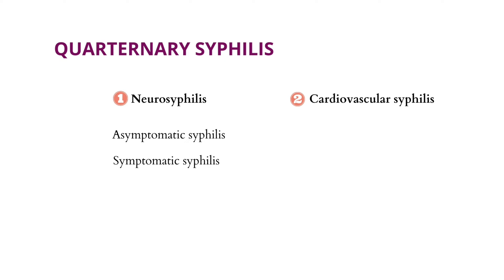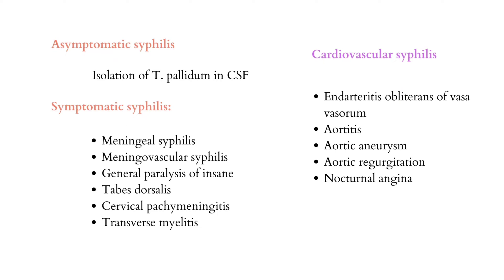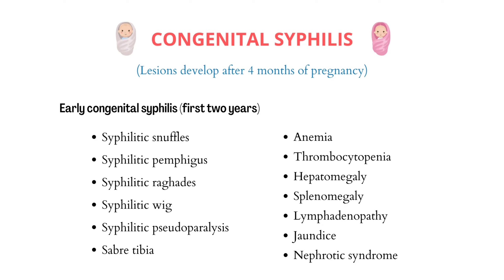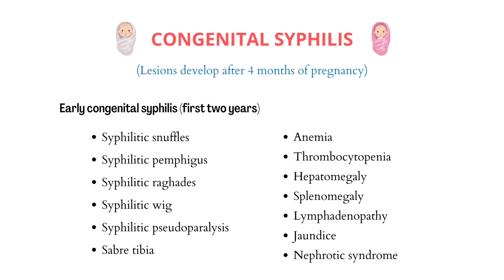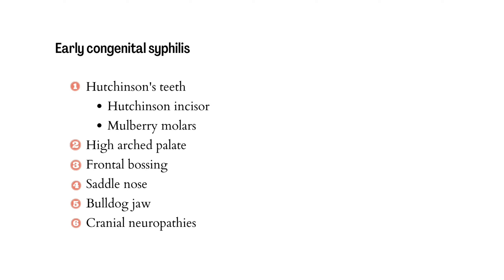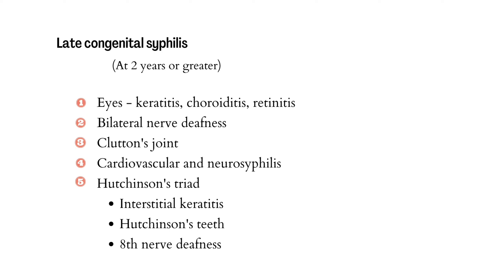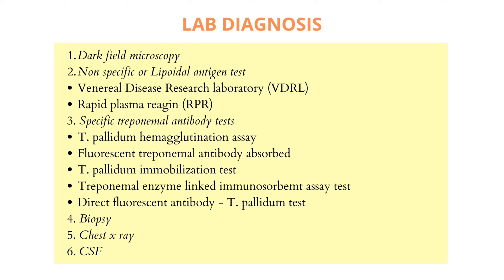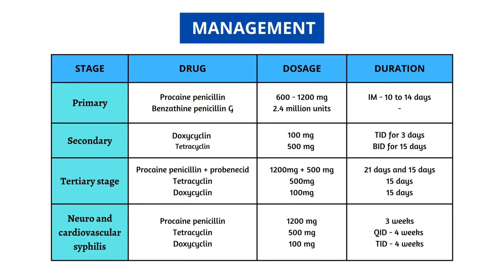Syphilis (Part - 2) | Made easy in 10 minutes | Medinare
Hello everyone!
This is the video lecture about Syphilis.